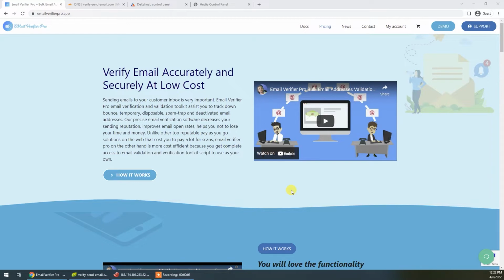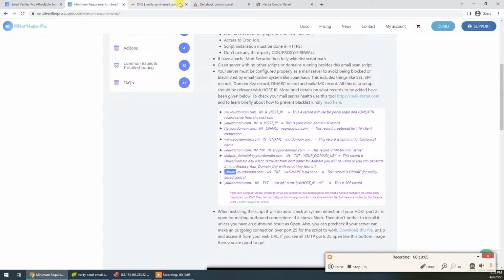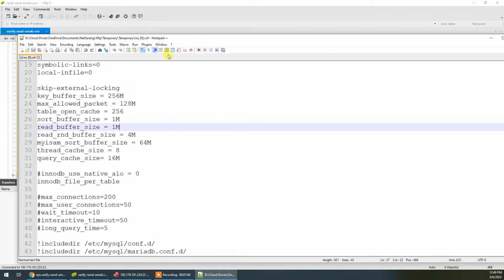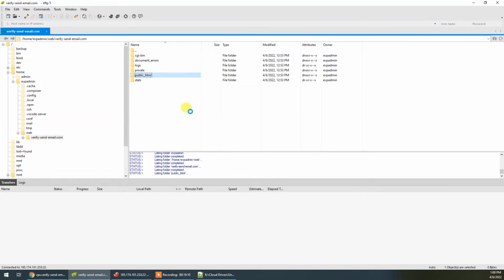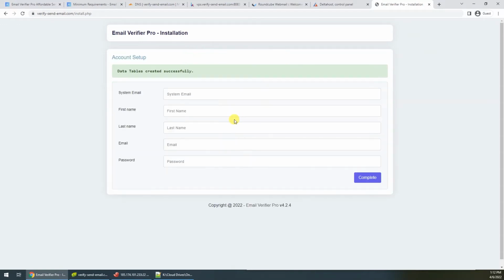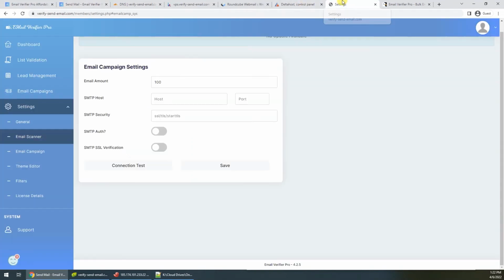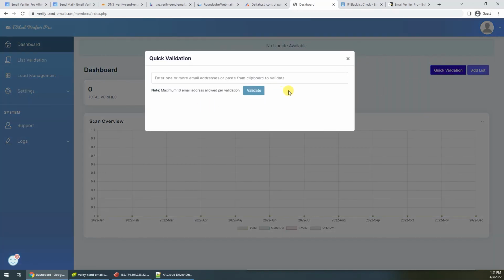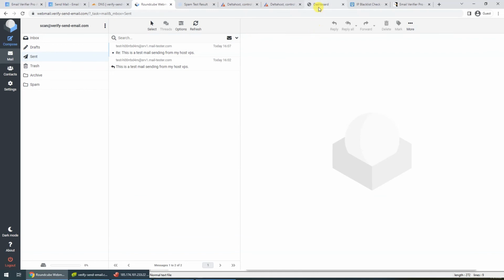Email Verifier Pro Regular License Application Complete Installations Including HestiaCP Setup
Hello Everyone!

I know this has been long requested! Many times. So here it is.

In this video, you will learn how to install Email Verifier Pro bulk email verification script in a virtual private server (VPS) and troubleshoot any problem which may come up during this custom installation process. I will use Ubuntu 20.04 LTS and HestiaCP as our web control panel for this setup. So if you are having trouble with installation or have no prior experience with server systems and custom control panel installation on Virtual Private Servers then I recommend you follow this to properly configure your own Email Verifier Pro script system.

Good luck :)

If you cannot follow video instructions or don't have enough times to do it by yourself then we provide an email verifier pro installation service.